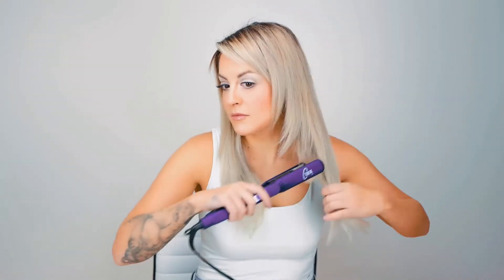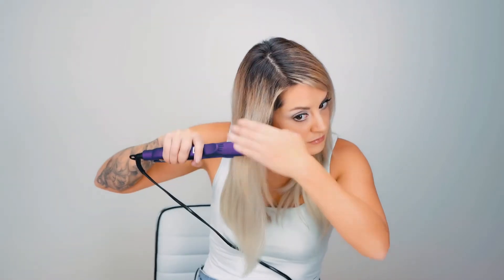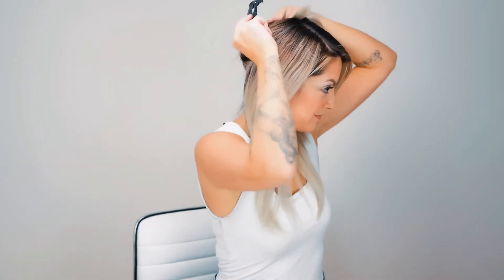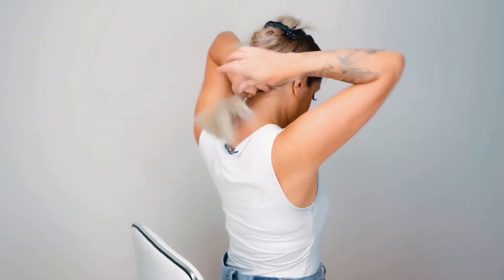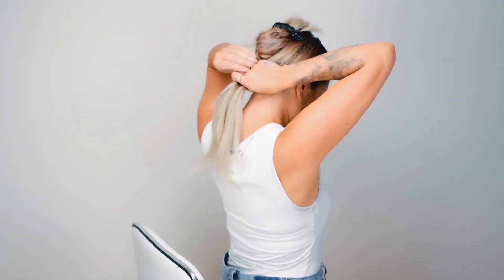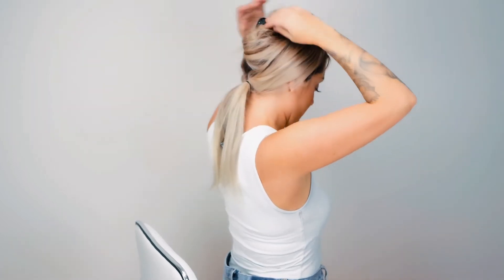Oops, She Dyed it Again! Pop Star Costume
Time to take it back to the 90s for your Halloween Costume - we are loving the pop star vibes using tools and products found at Sally Beauty!

Shop more Halloween looks at Sallybeauty.com/halloween-looks